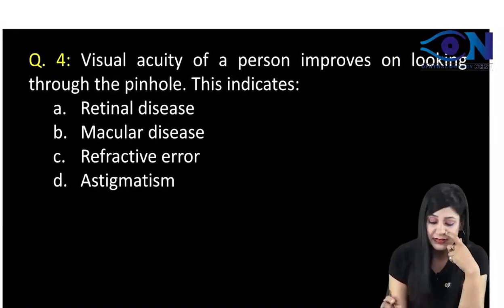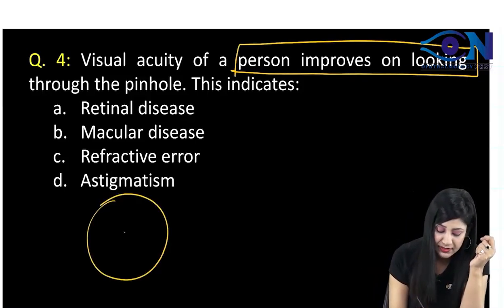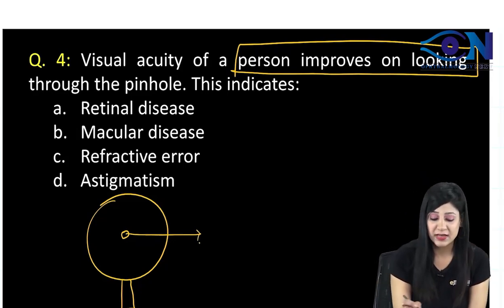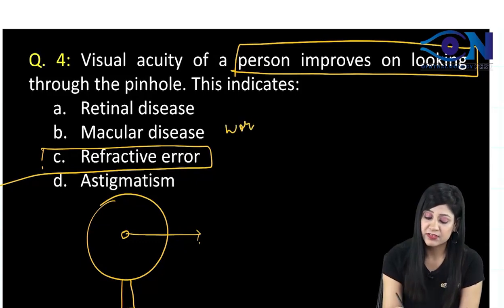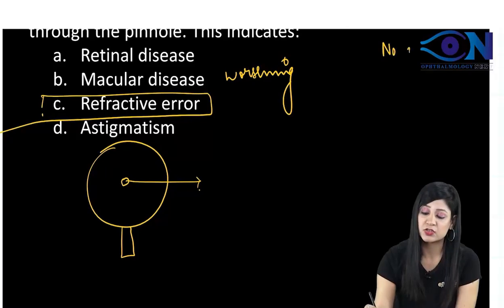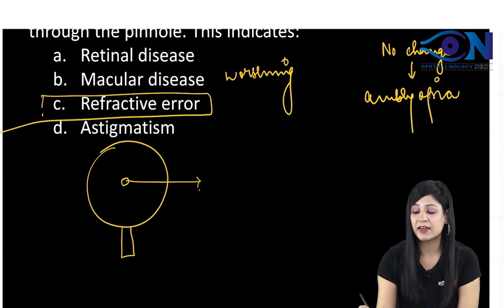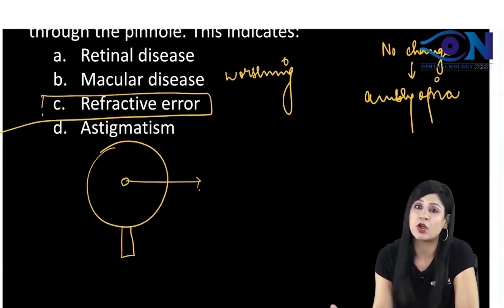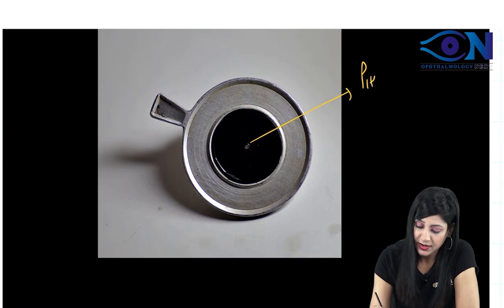Ophthalmology PYQs_FMGE_4 || Dr. Niha Aggarwal